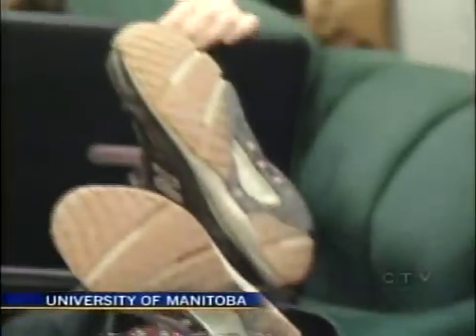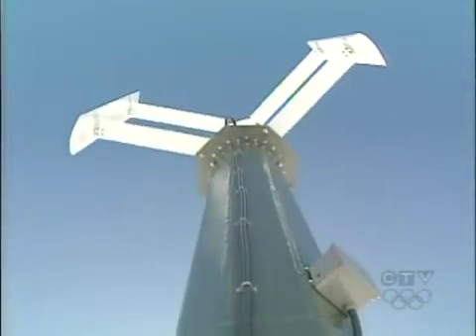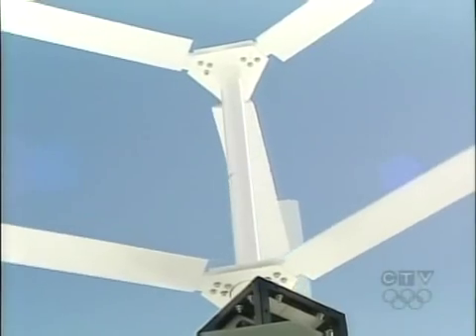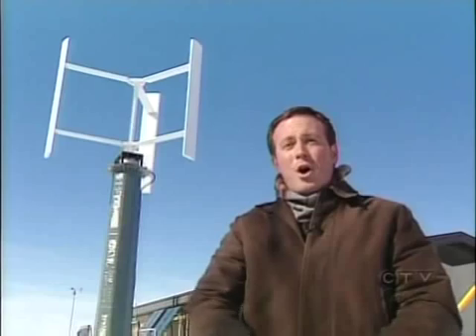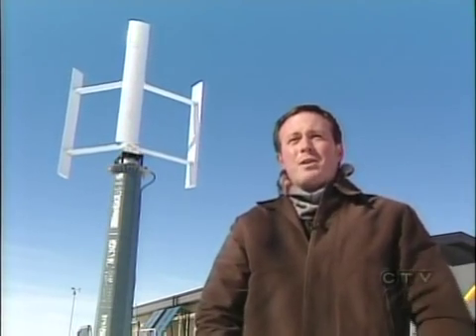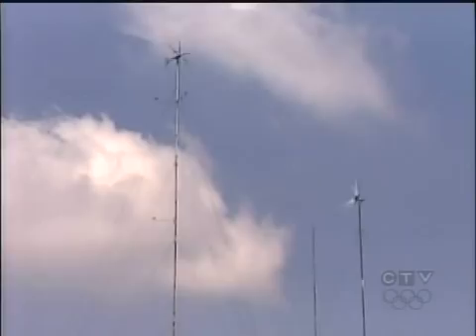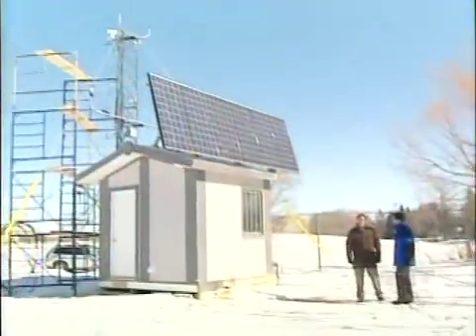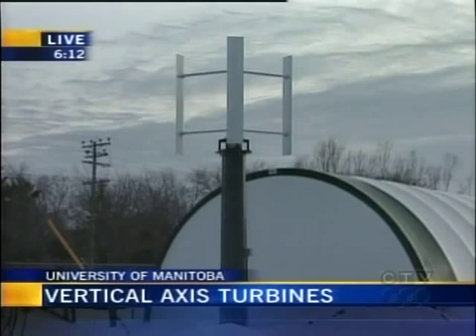Global Wind Group Inc. - Interview March 3, 2009 - Vertical Axis Wind Turbine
This interview was conducted on March 3, 2009 at the University of Manitoba. This was an installation in the outdoor laboratory called The Alternative Village. Dr. Kris Dick, Director of the Alternative Village and Alex Stuart, President of Global Wind Group are interviewed.